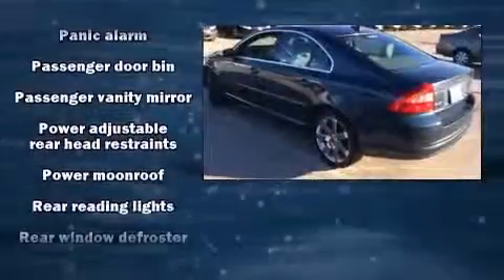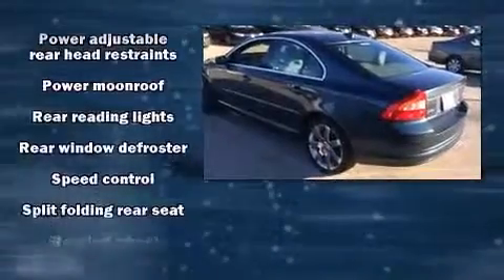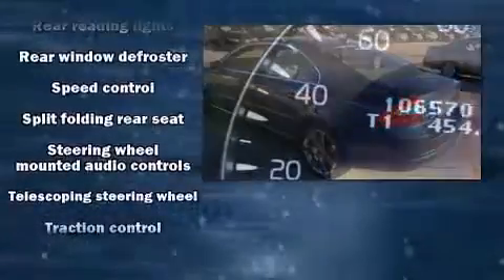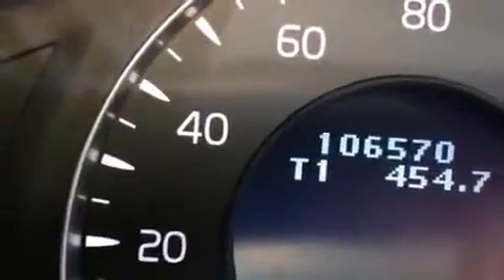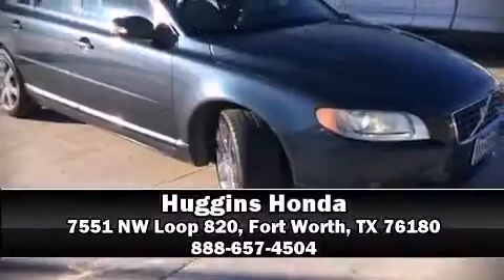2007 Volvo S80 3.2 in North Richland Hills, TX 76180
Huggins Honda
7551 NE Loop 820

Outstanding design defines the 2007 Volvo S80. This 4 door, 5 passenger sedan provides exceptional value! Smooth gearshifts are achieved thanks to the 3.2 liter 6 cylinder engine, and for added security, dynamic Stability Control supplements the drivetrain. Volvo infused the interior with top shelf amenities, such as: a leather steering wheel, a trip computer, an outside temperature display, front fog lights, power moon roof, remote keyless entry, and seat memory. In the event of a rollover collision, side curtain airbags provide additional protection for outboard seated passengers. A Carfax history report provides you peace of mind by detailing information related to past owners and service records. We have a skilled and knowledgeable sales staff with many years of experience satisfying our customers needs. They'll work with you to find the right vehicle at a price you can afford. Come on in and take a test drive!